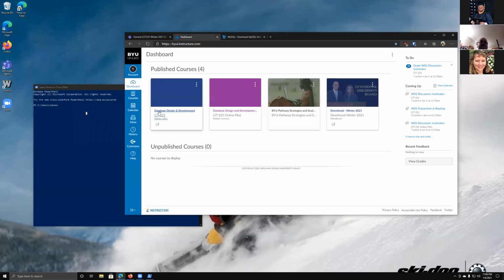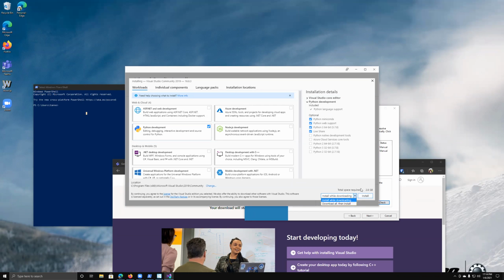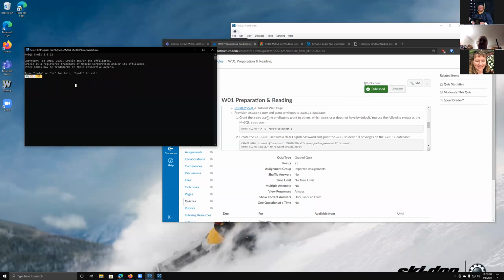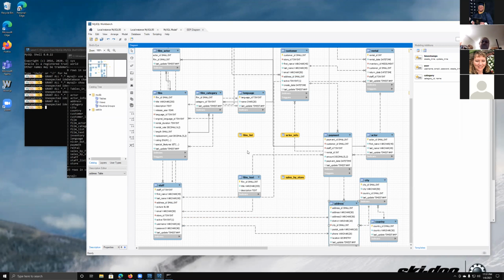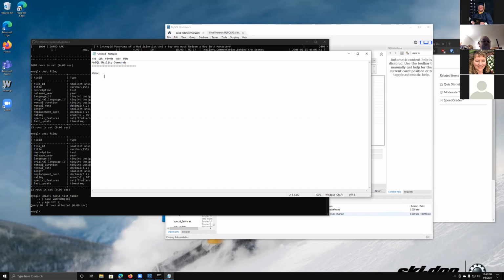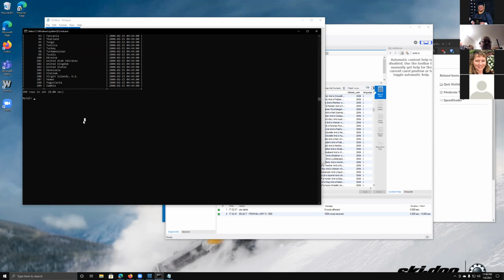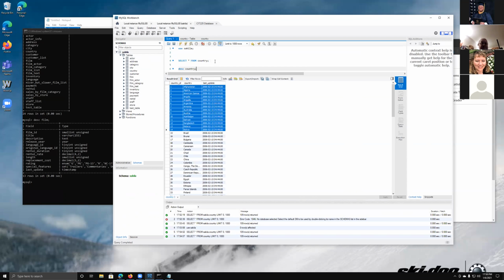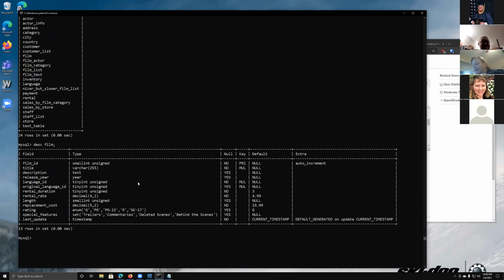CIT225-Winter2021-Week 1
MySQL Utility Commands

show:
 examples
 `show databases;` shows databases
 `show tables;` shows tables

use:
 Go into or use a specified database.
 `use sakila;`

describe or `desc`:
 View the definition of object (for example a table):
 `desc film;` shows the table definition of the film table.